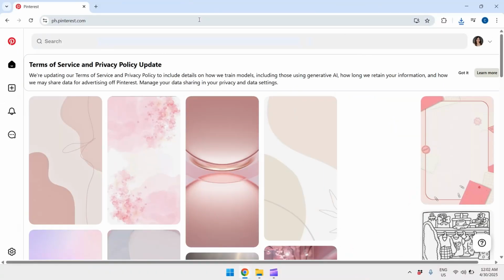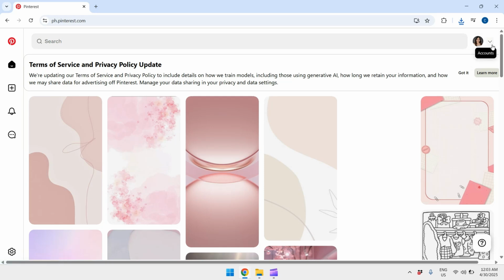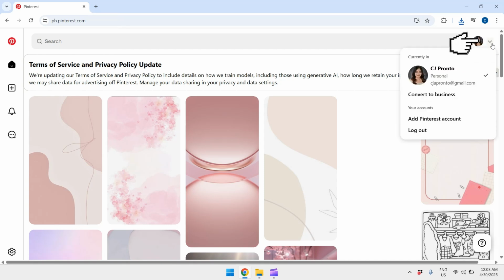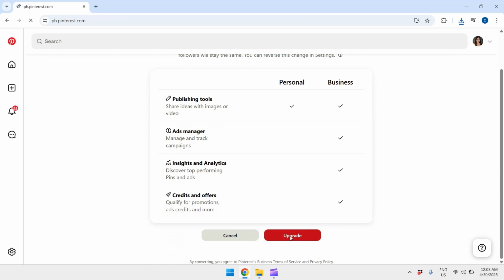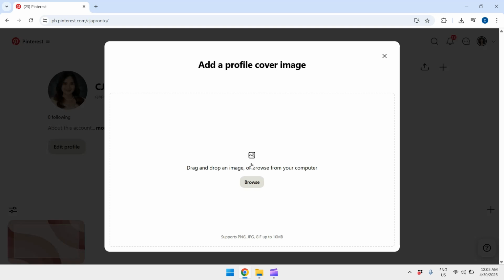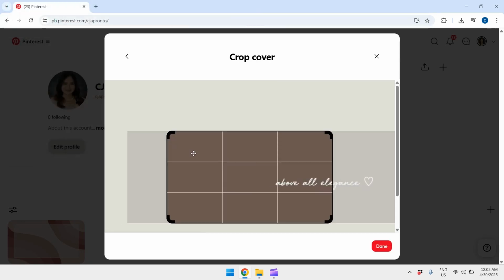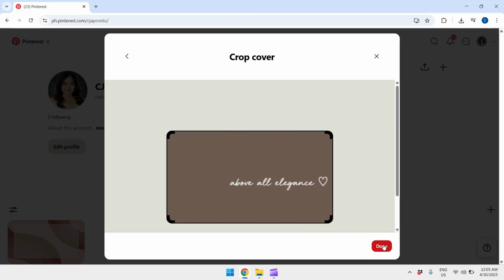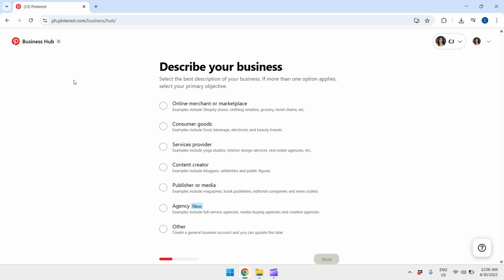How To Upload Cover Photo On Pinterest | Step-by-Step Guide 2025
Want to make your Pinterest profile stand out? Learn how to upload a cover photo on Pinterest in this quick and easy tutorial! A well-chosen cover photo can give your profile a professional and engaging look, helping you attract more followers and repins.

✅ What You’ll Learn:

How to upload a custom cover photo for your Pinterest profile
Resize and format your image for the perfect Pinterest cover
Tips for choosing an eye-catching Pinterest cover photo
Update your Pinterest boards with a stunning cover